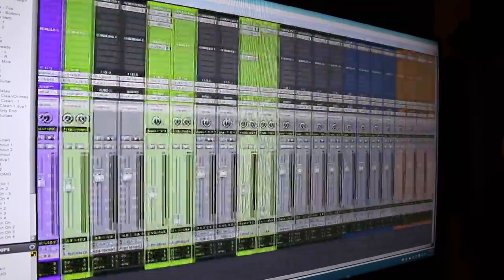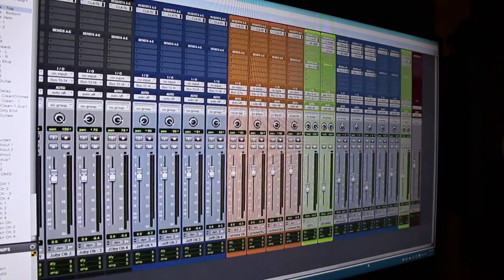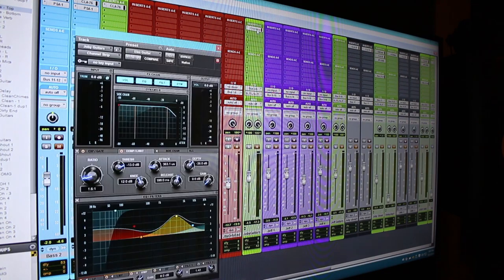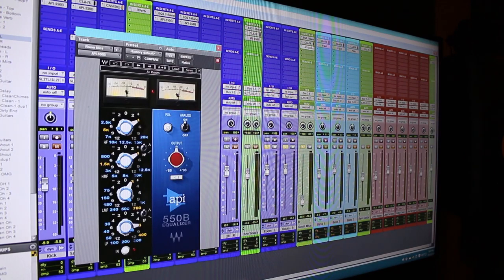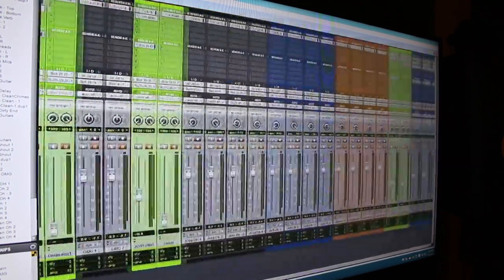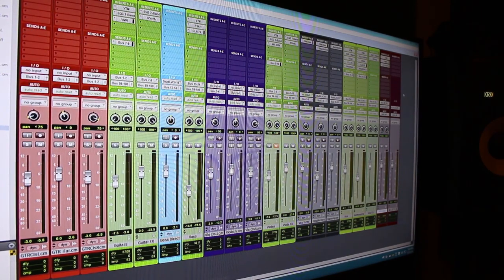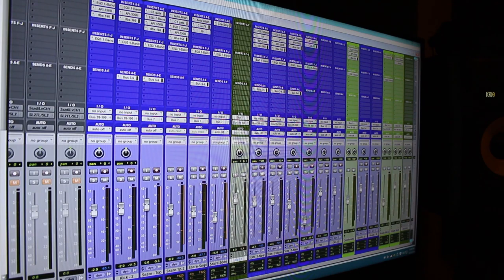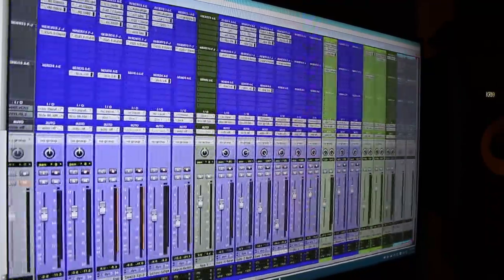How to use Buses when mixing - Protools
Today... By request I show you some different ways to use Buses when mixing.

Unless otherwise noted all the music on this channel was created by me and may not be used without my permission.

Our music is available to stream or purchase at almost every digital outlet. Sometimes it’s easier to search by our Album Titles to find us. So, search Bone Fragments, Bending Light and The Absence of Forever.

oceansofregret